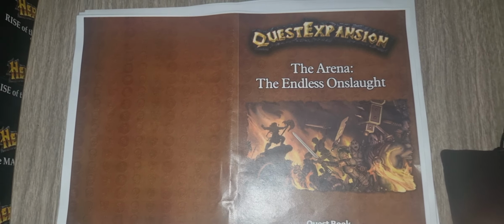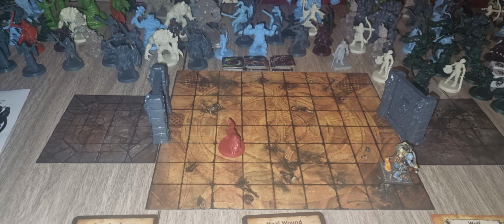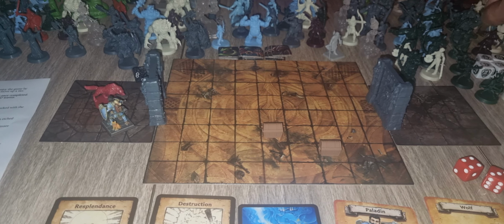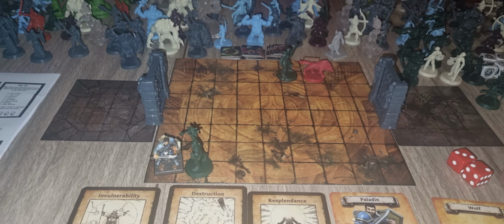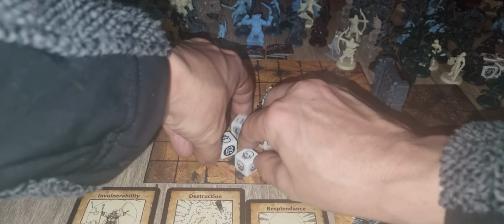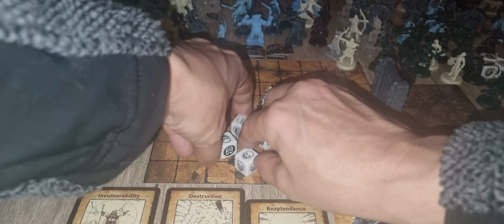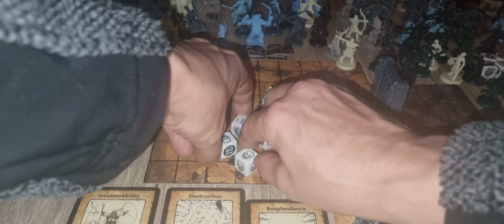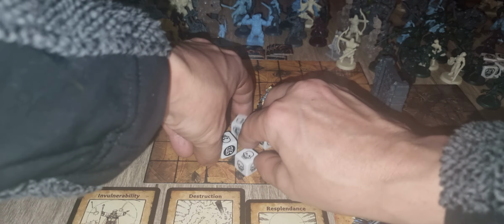QuestExpansion | The Arena The Endless Onslaught | Game 02 | Part 01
HeroQuest fan made Quest book.

Playtest 02

You against endless waves of Dread. You begin with only your starting gear. Zargon has stripped you off all other items.

Updates expected as i make changes and take in feedback. So far. A ton of fun.